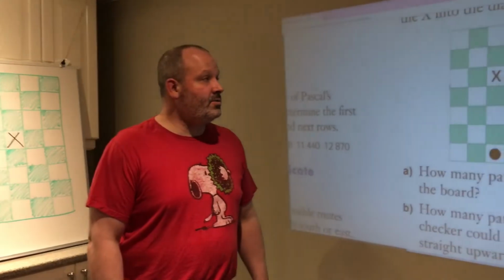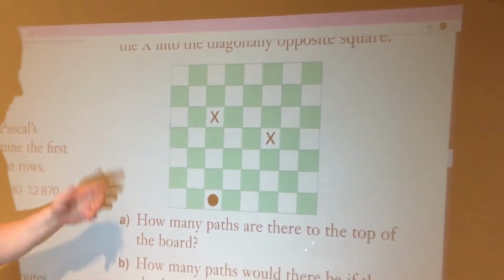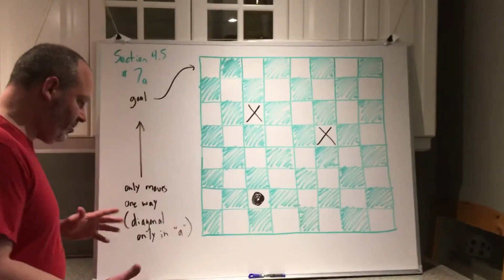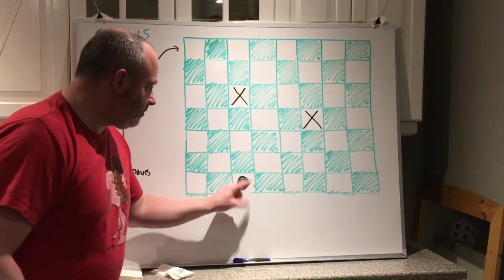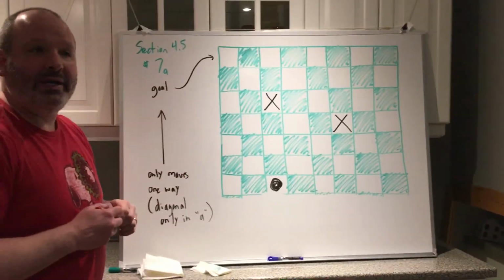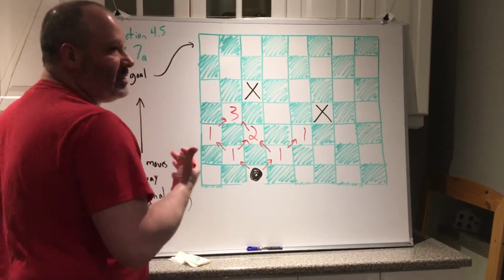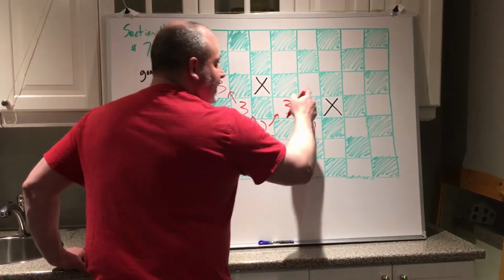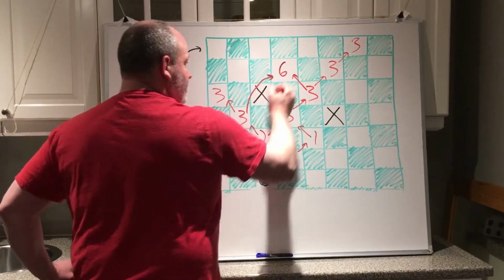Section 4.5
Pascal’s method on checker board